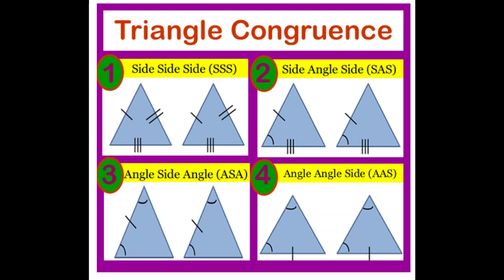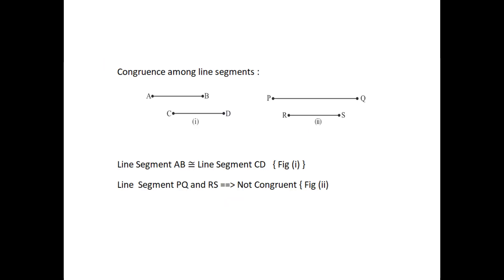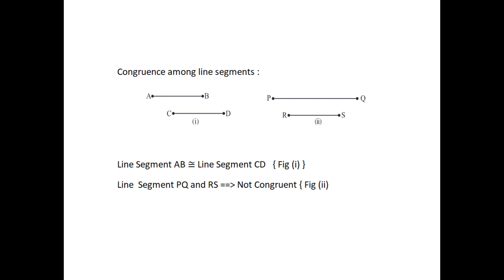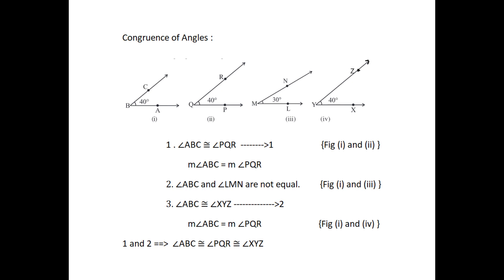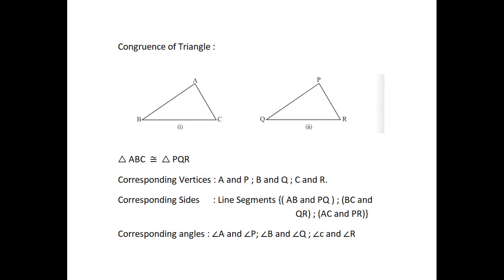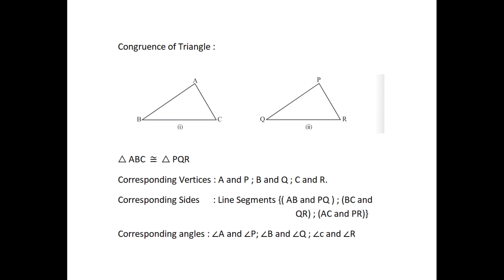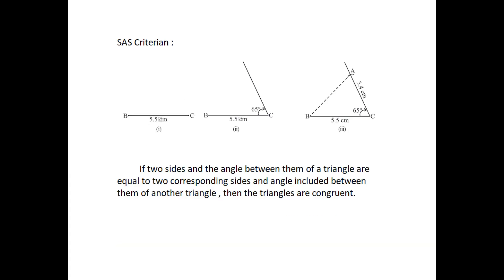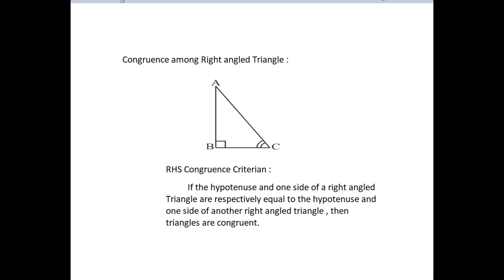Learning Maths | Congruence of Triangle NCERT Class 7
Maths Congruence of Triangle NCERT Class 7 - Chapter 7
Topics Covered in this Session :
  1. Triangles.
  2 . Congruence  of Triangles.
  3 . Congruenence of Line segments
  4. Congruence of plane figure.
  5. Congruence of Angles.
  6. SAS Criterian, ASA Criterian, SSS Criterian.
  7. Congruence among Right angled Triangle.